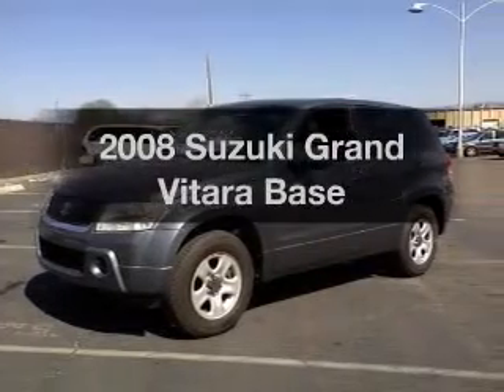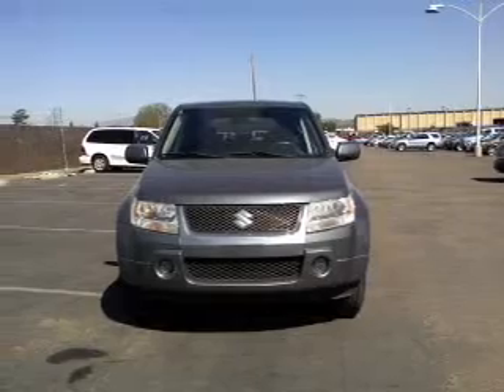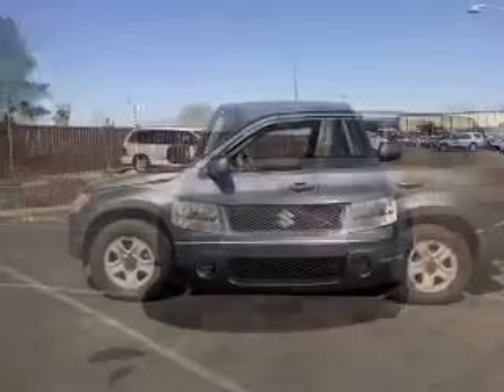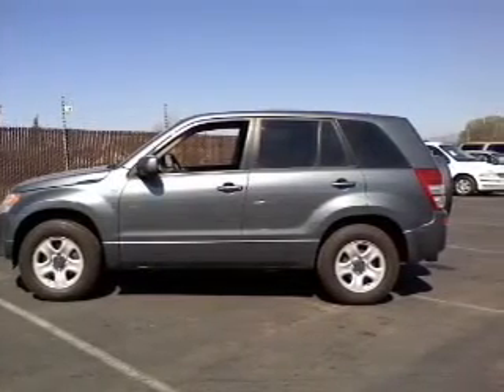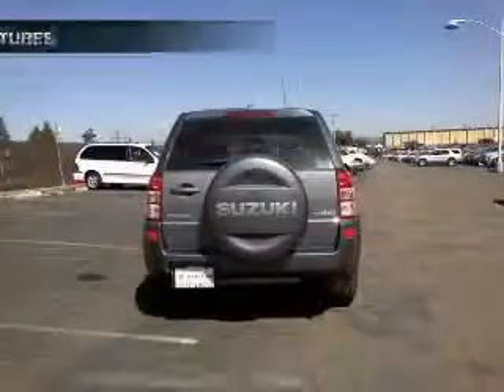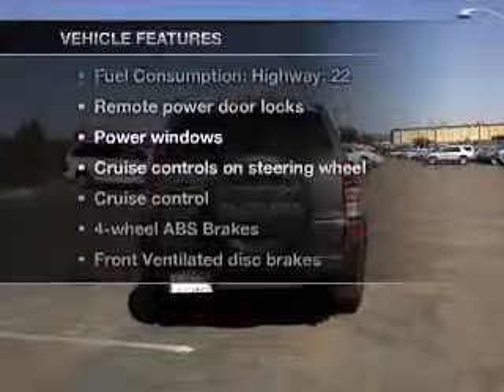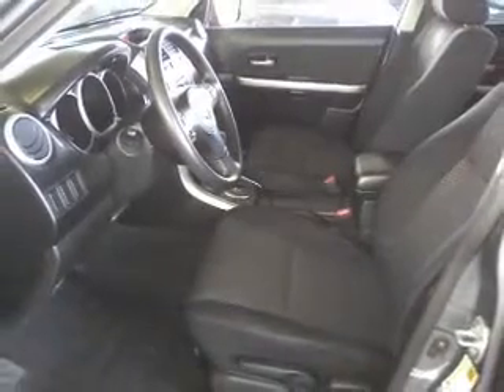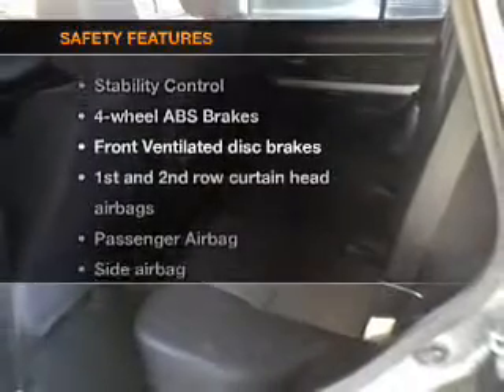2008 Suzuki Grand Vitara - Dublin CA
Year: 2008
Make: Suzuki
Model: Grand Vitara
Trim: Base
Engine: 2.7 liter 6 cylinder 24 valve
Transmission: 5-Speed Automatic
Color: Gray
Mileage: 69575
Address:
6438 Sierra Court